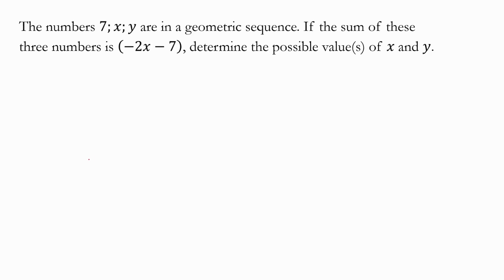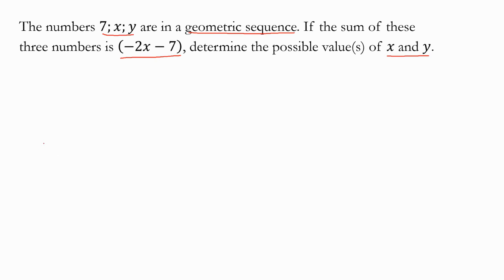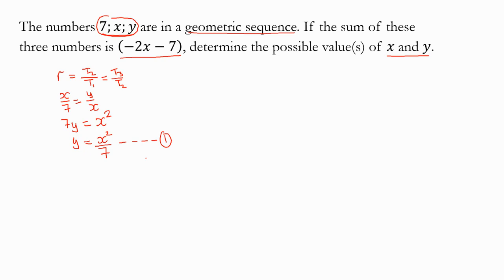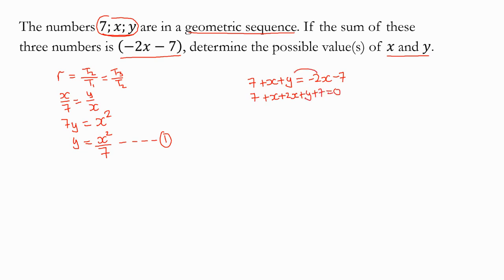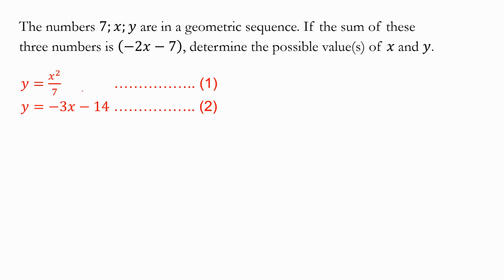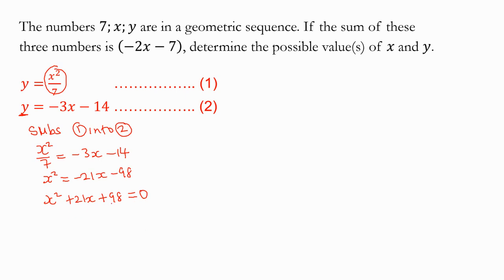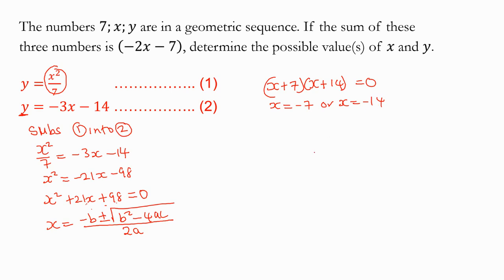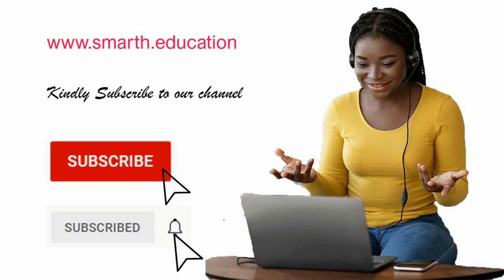GEOMETRIC SEQUENCES AND SERIES P11 QUESTION 8 a